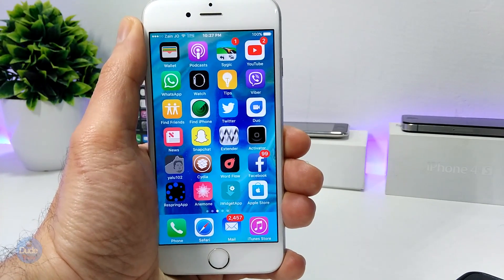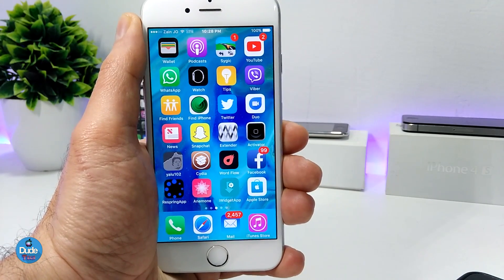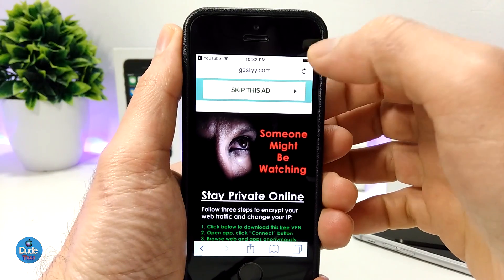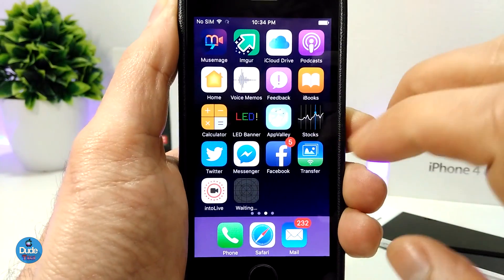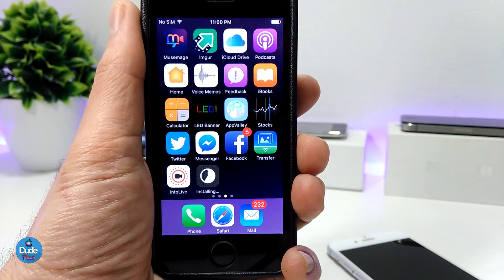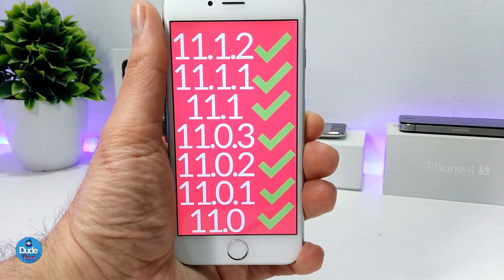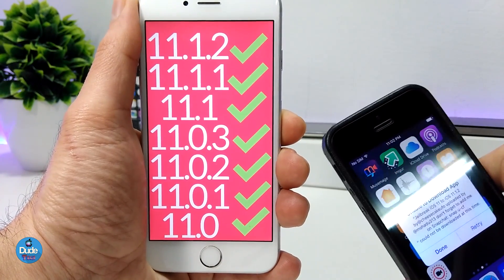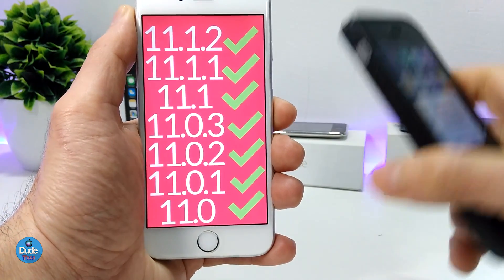How to Jailbreak iOS 11 - 11.1.2 on iPhone X, 8, 7, etc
Here's how you can jailbreak iOS 11, 11.1, 11.1.2, etc but I highly suggest you avoid it for now. Cydia is included but it doesn't work properly and you can't install any tweaks or themes.